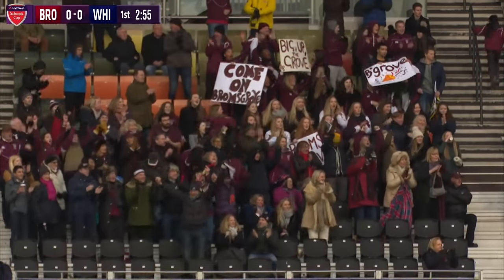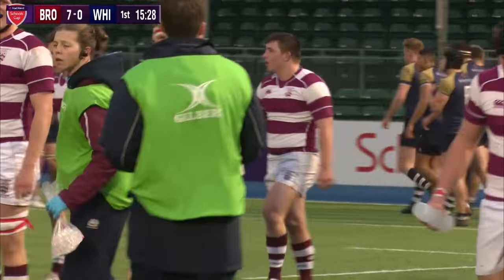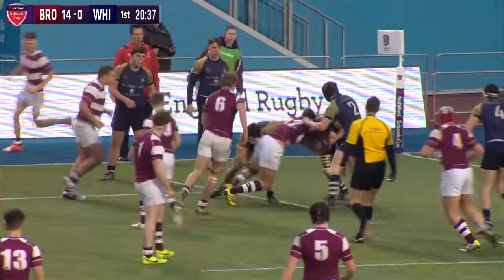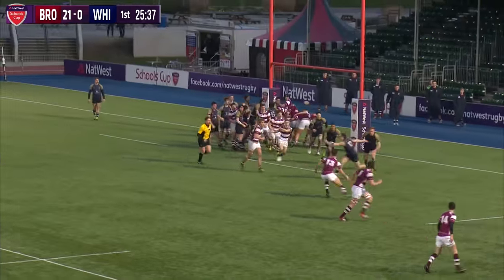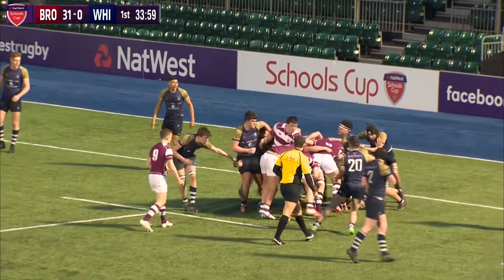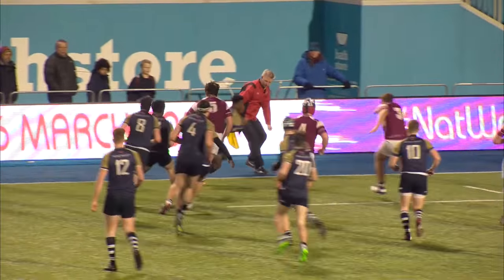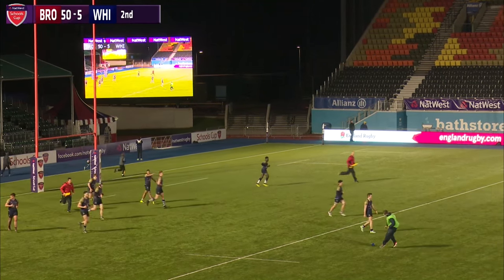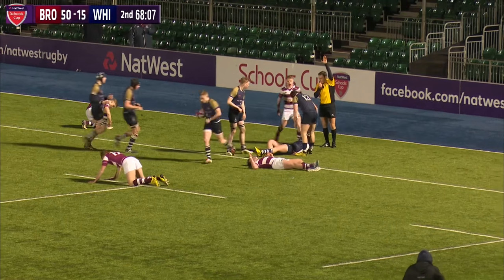NatWest Schools Cup U18 Cup Highlights Bromsgrove v Whitgift